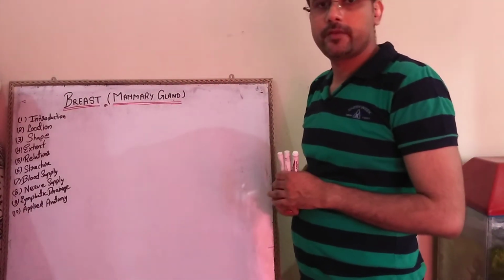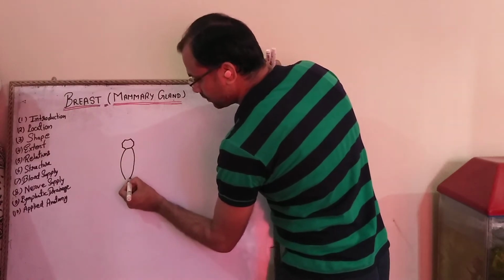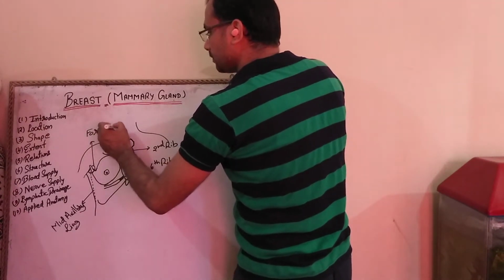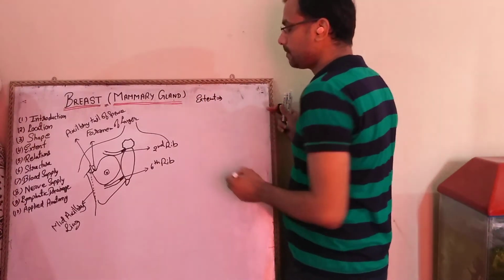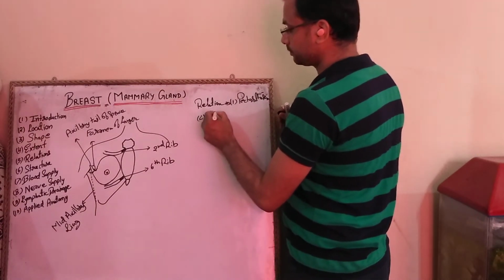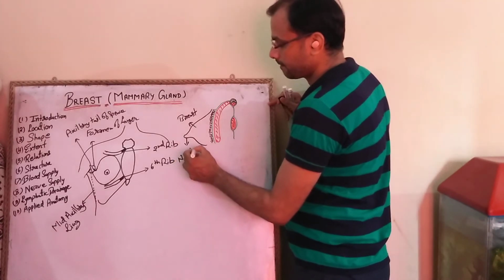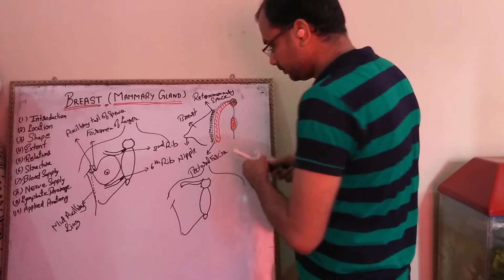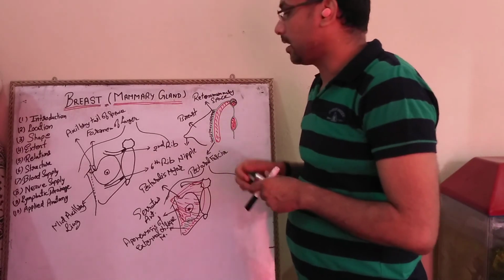Breast or Mammary Gland Part-1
Dr. Deepanshu Shukla

In this video we will discuss about the
1. Introduction
2. Location
3. Shape
4. Extent
of the breast